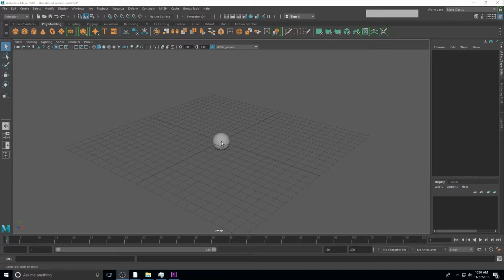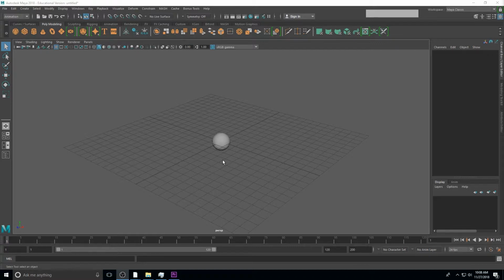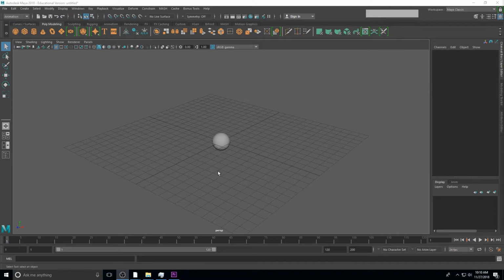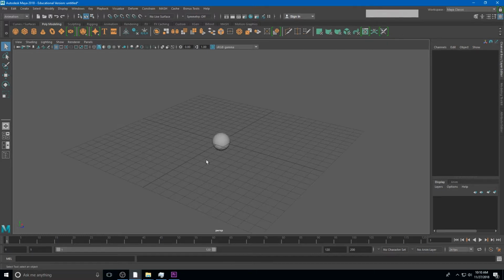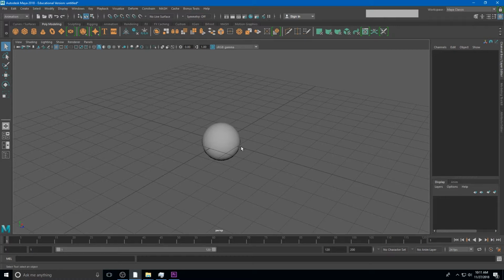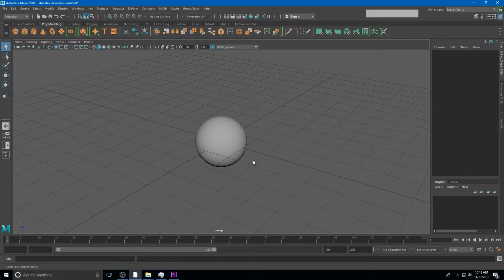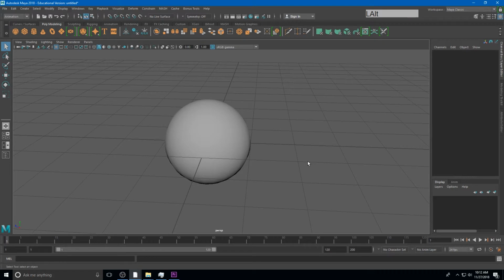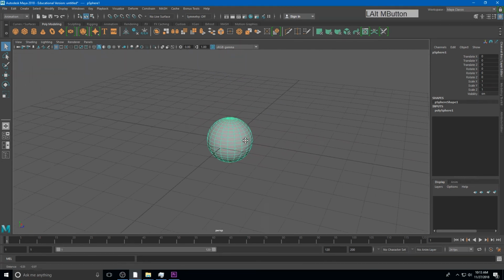POA - Maya: Viewport Navigation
Introduction to Autodesk Maya detailing viewport navigation for DIGM 1800 Principles of Animation